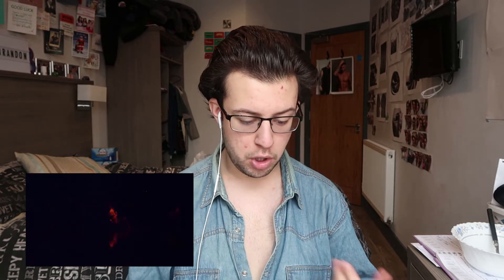REACTING TO 5SOS - 'EASIER' MUSIC VIDEO